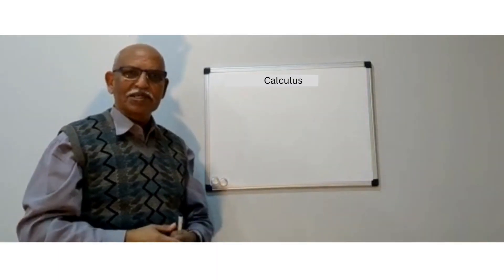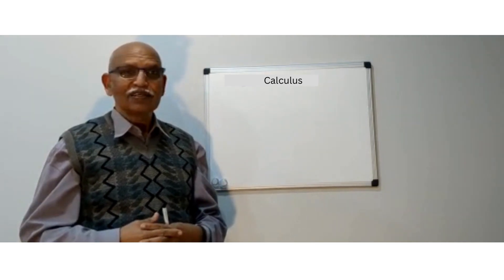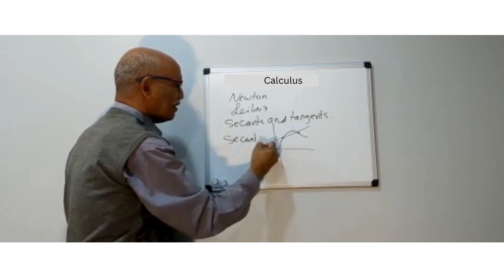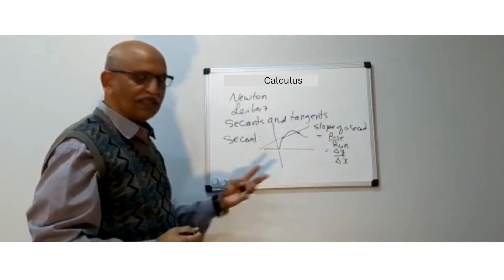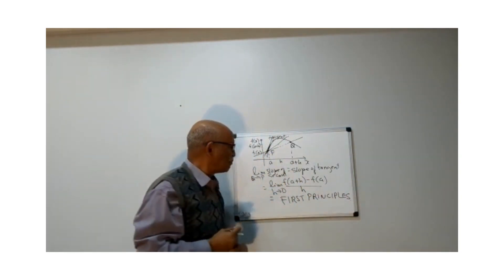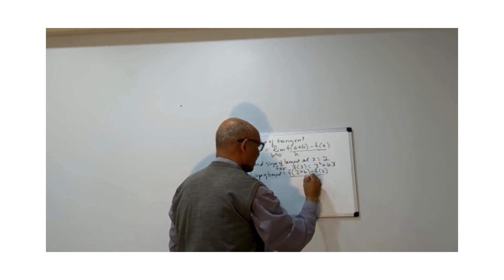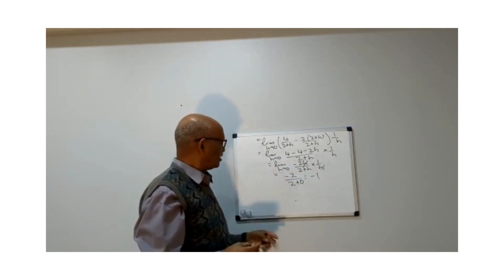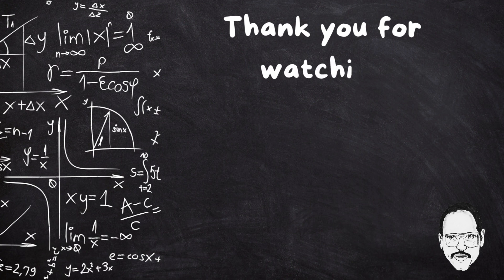Secants and Tangents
In this video, we will explore the world of Secants and Tangents. We will start by defining what Secants and Tangents are and then go on to discuss their properties and how they are used in geometry. This video is perfect for anyone who is interested in learning more about these important mathematical concepts.